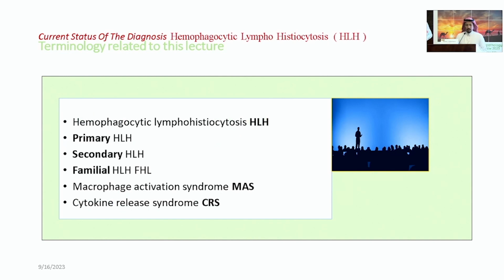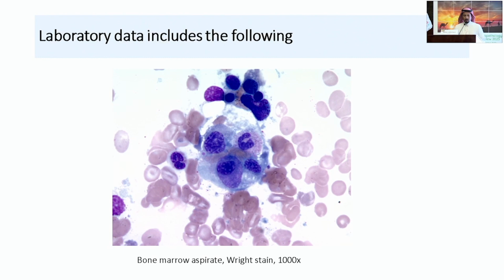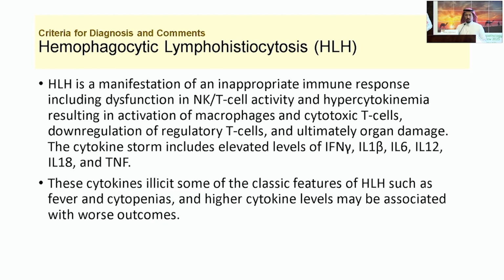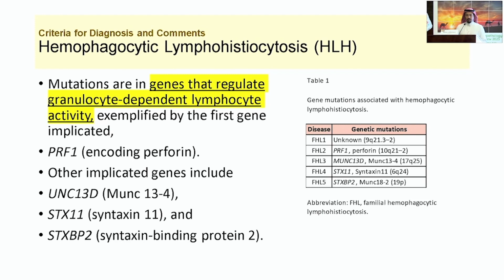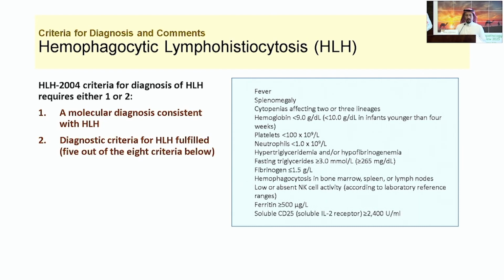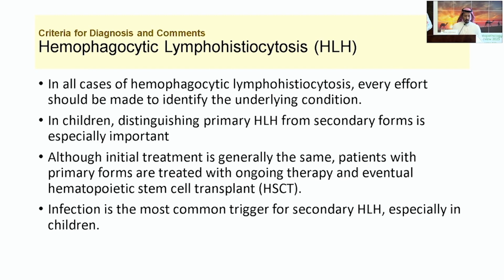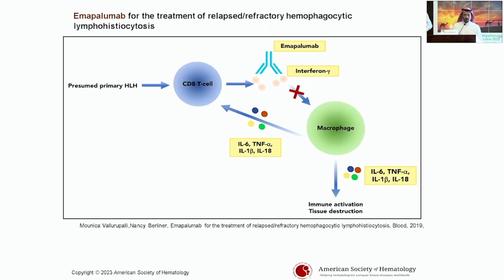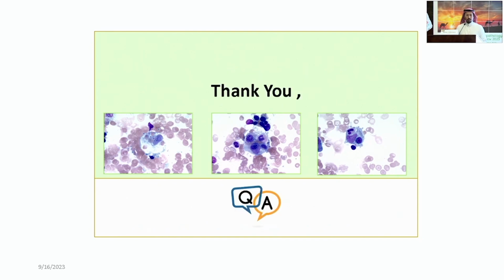Hemophagocytic Lymphohistiocytosis (HLH) – Dr. Maher Aljhohani (September 15-16, 2023)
Hemophagocytic Lymphohistiocytosis (HLH) – Dr. Maher Aljhohani (17-ICML Highlights and Hematopathology Overview 2023 – September 15-16, 2023)